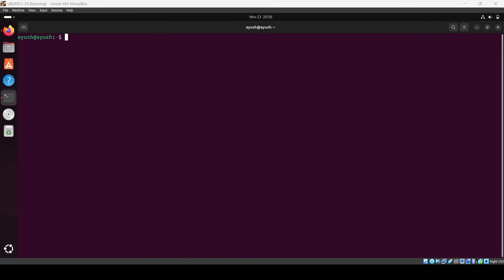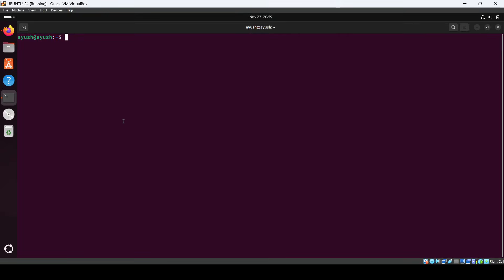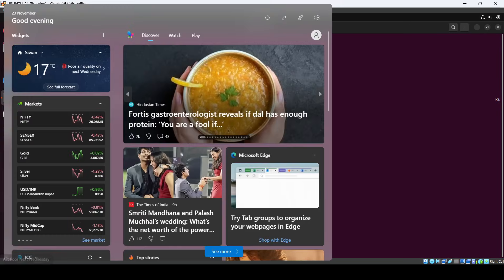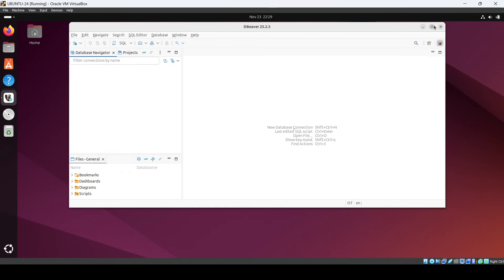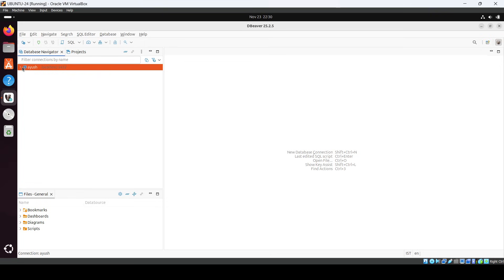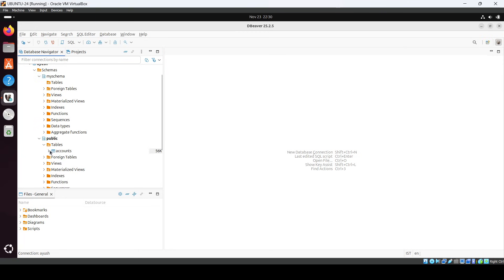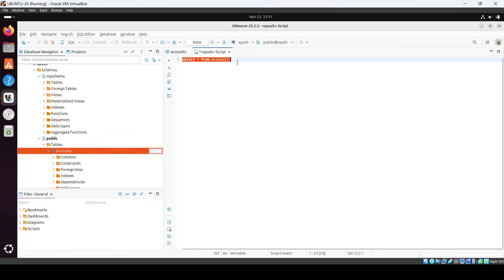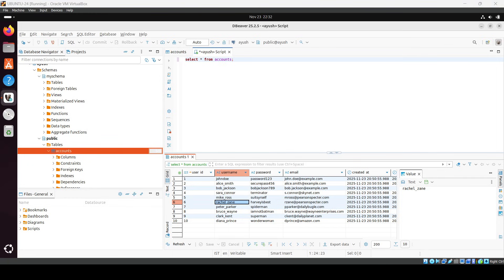How to Install DBeaver and Use It on Ubuntu 24.04 LTS (Linux)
How to Install DBeaver on Ubuntu 24.04 LTS (Linux) | Complete Step-by-Step Guide

In this beginner-friendly tutorial, you’ll learn **how to install DBeaver on Ubuntu 24.04 LTS** quickly and correctly using the official Debian package and repository. DBeaver is one of the most powerful and popular database management tools for MySQL, PostgreSQL, MongoDB, Oracle, SQL Server, SQLite, MariaDB, and more. This guide will show you exactly how to set it up on your Ubuntu system.

Whether you're a developer, database administrator, student, or data analyst, this step-by-step guide will help you install and launch DBeaver effortlessly.

✔ What DBeaver is and why it’s widely used
✔ How to install DBeaver using the .deb package
✔ How to install DBeaver via Ubuntu Software GUI
✔ How to install DBeaver using the official repository (recommended)
✔ How to update DBeaver to the latest version
✔ How to fix installation issues on Ubuntu 24.04
✔ How to launch DBeaver after installation

**1. Update Your Ubuntu 24.04 System**

Get your system ready by updating all packages using `apt update` and `apt upgrade`.

**2. Install Required Dependencies**

Learn which packages DBeaver needs to run smoothly:

* Java Runtime Environment (JRE)
* Software packages for .deb support

**3. Install DBeaver Using the Official .deb Package**

Download the latest .deb installer from the official website and install it with:

* `wget`
* `sudo dpkg -i dbeaver*.deb`
* Fix dependency issues with `sudo apt --fix-broken install`

**4. Install DBeaver Using the Official Repository (Best Method)**

Add the repository and install DBeaver CE through the terminal.
This method keeps DBeaver updated automatically.

**5. Install Using Ubuntu Software Center**

For users who prefer GUI installation, learn the simple graphical install steps.

**6. Launch DBeaver After Installation**

Run DBeaver via:

* Terminal (`dbeaver`)
* Ubuntu Applications menu

**7. Fix Common Errors**

This tutorial covers solutions for:

* Missing Java environment
* Broken .deb dependencies
* Repository key errors
* Launch issues

### 💡 Why Use DBeaver?

DBeaver is perfect for:

* Managing multiple databases
* Running SQL queries
* Visualizing database schemas
* Importing and exporting data
* Working with local & cloud databases
* Developers, DBAs, data analysts & students